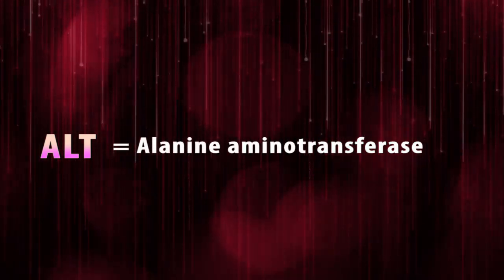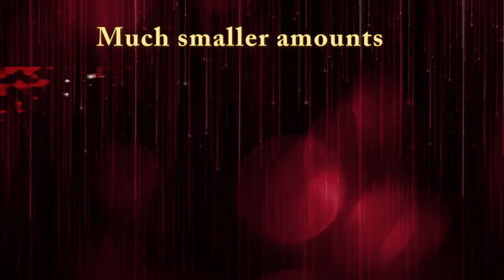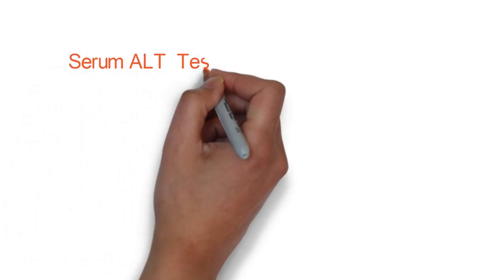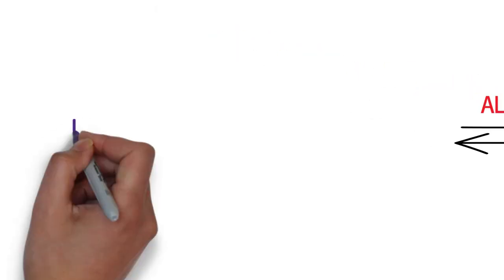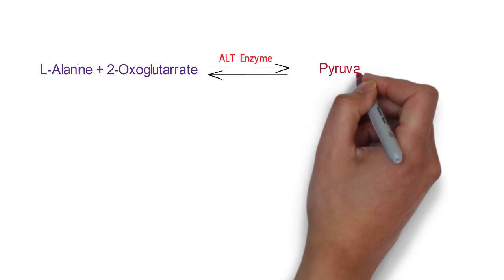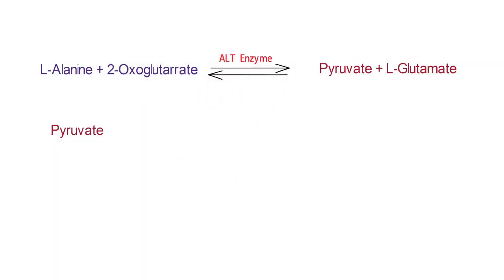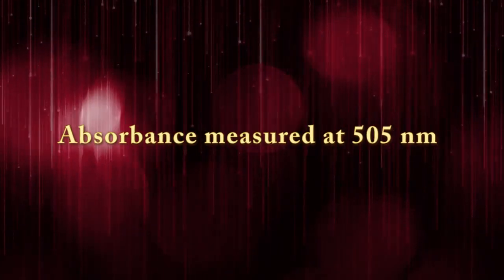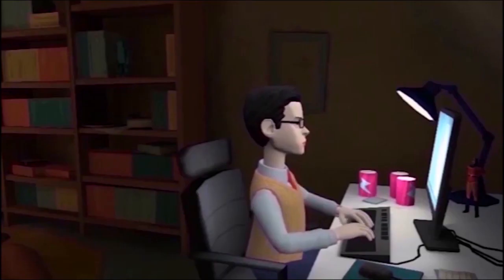ALT Test Principle ( Clear Explain )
HELP ME !!!